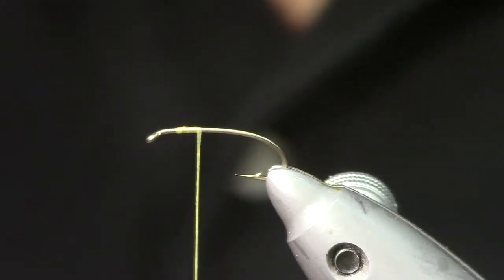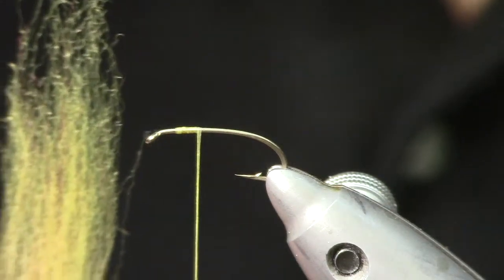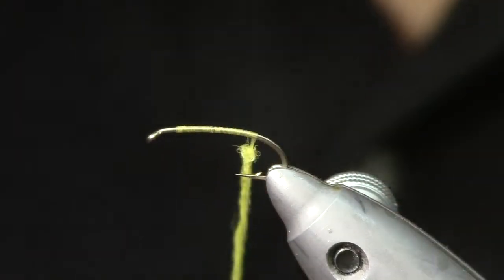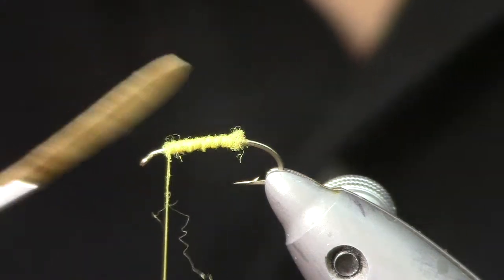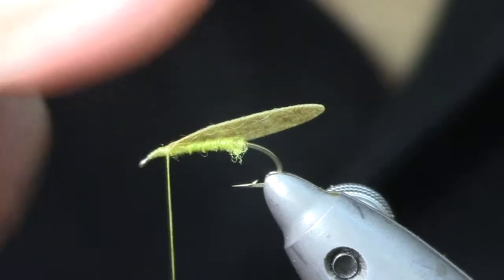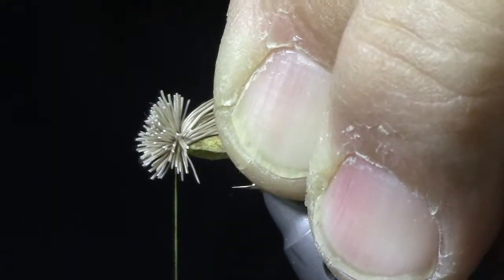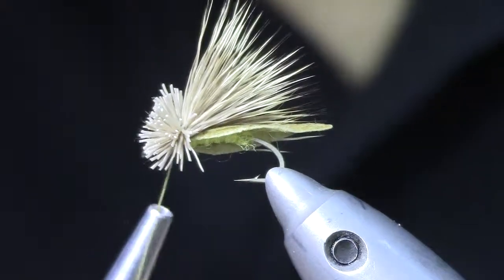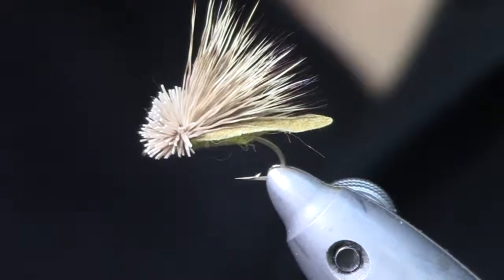TakaHopper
Rick Takahashi ties his TakaHopper.